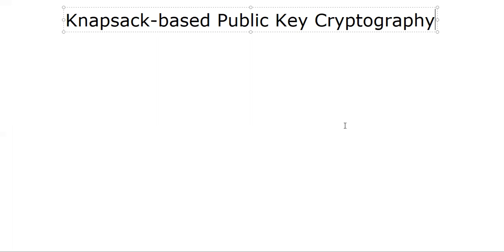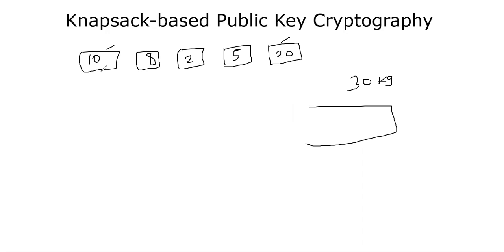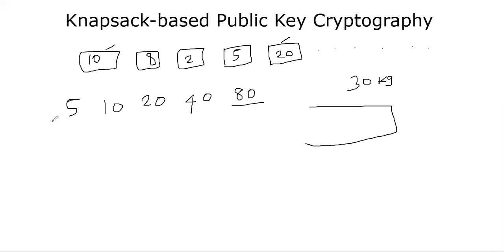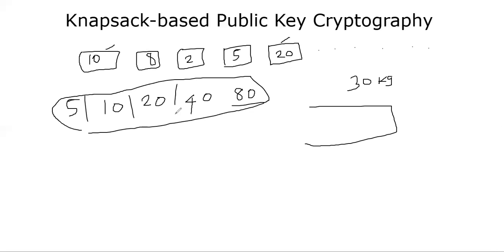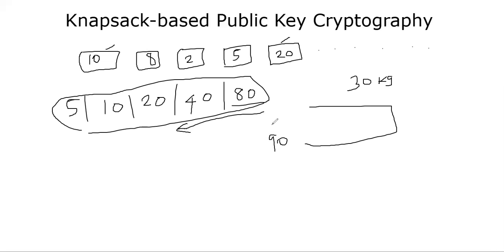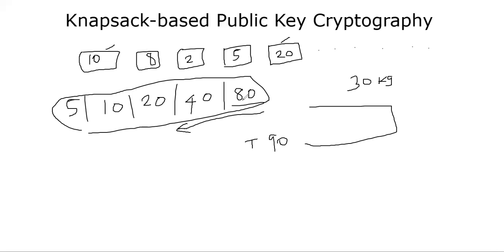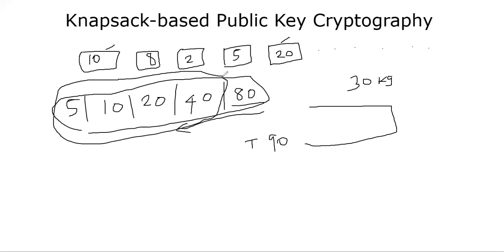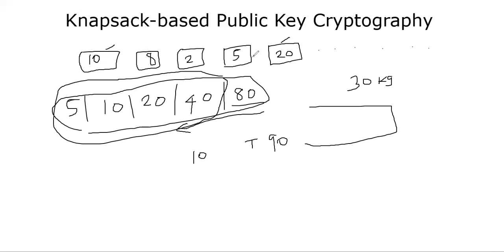Merkle-Hellman Knapsack-based Public Key Cryptosystem - Part 1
The basic idea of knapsack  is defined. We introduce the notion of a super-increasing set.